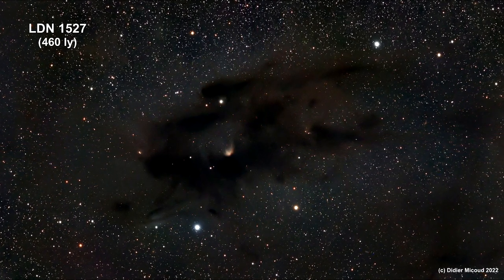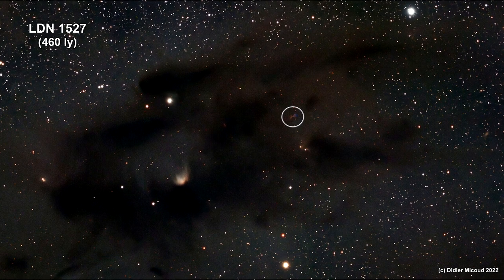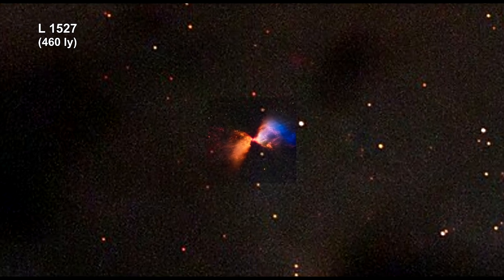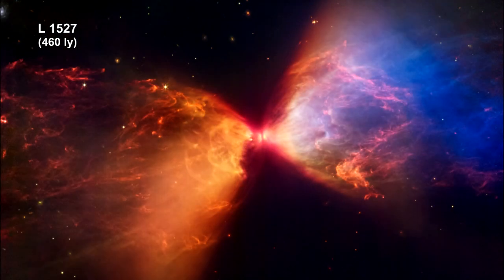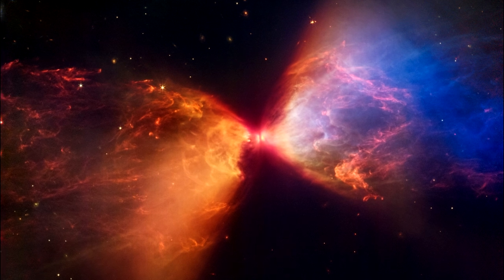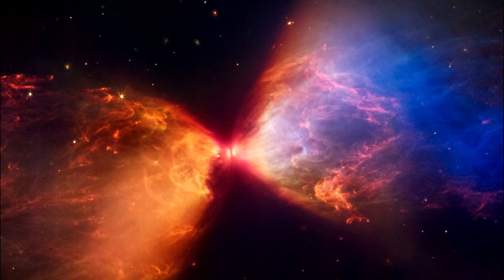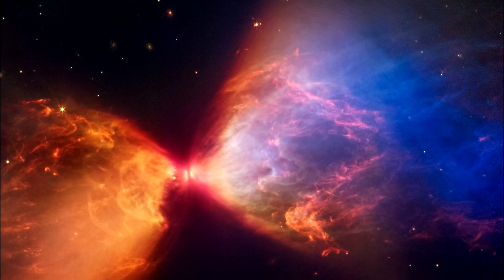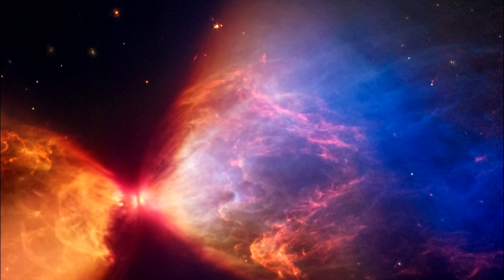Classroom Aid - James Webb - Protostar L1527